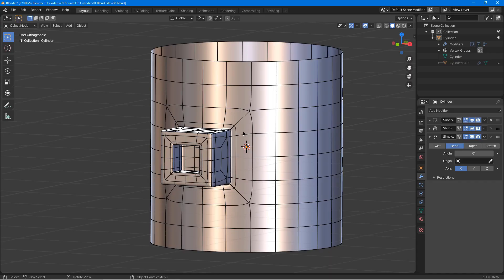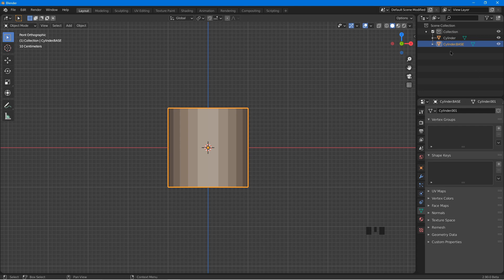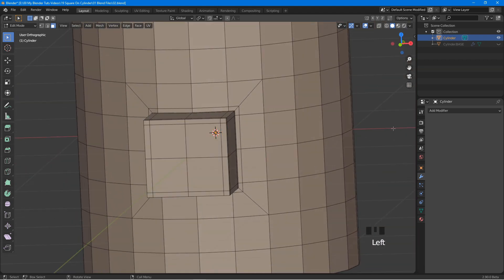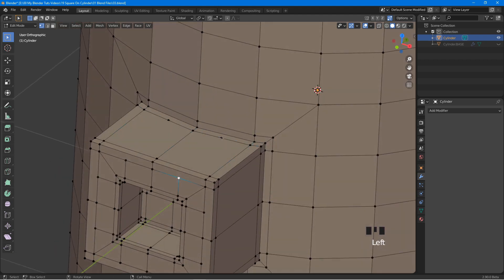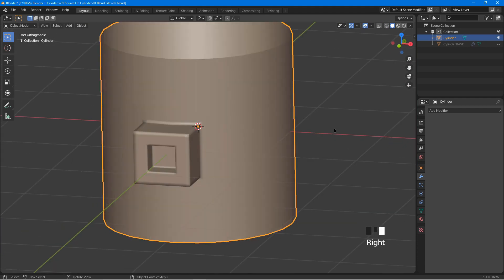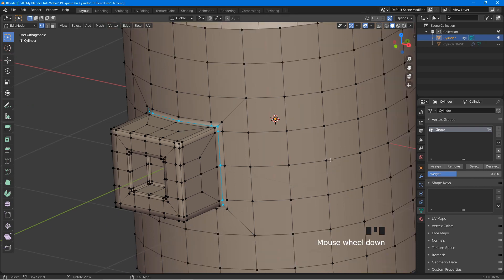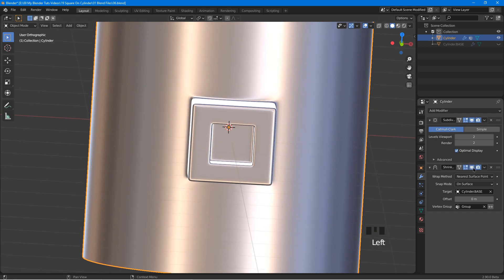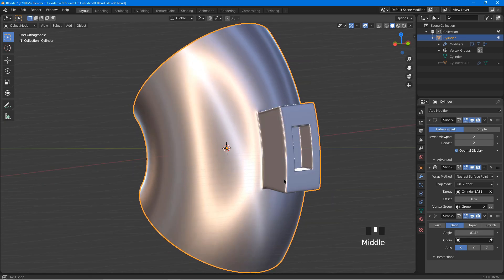Blender Tutorial: Square On A Cylinder, No Pinching!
This channel is all about Blender and 3D.
It is about giving back to the community by sharing knowledge and helping each other grow.
Most importantly, this channel is created for you.
Get involve and help this channel grow by sharing and giving the videos a 'Like'.